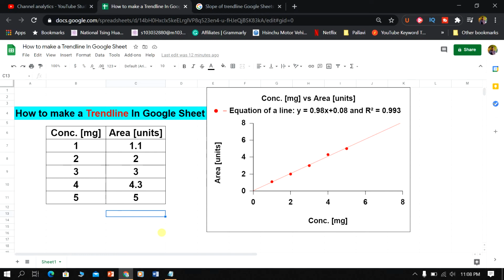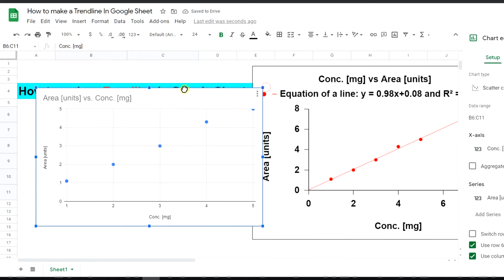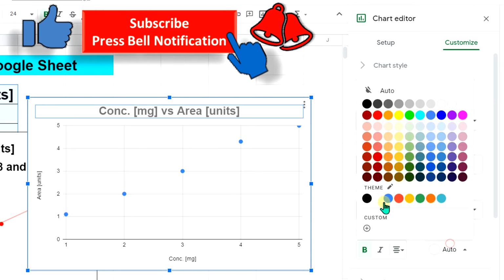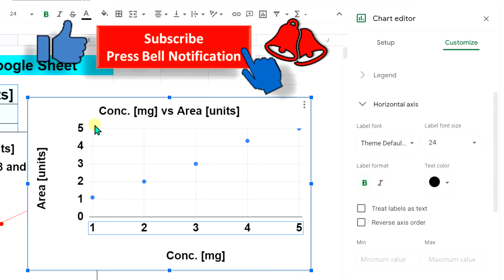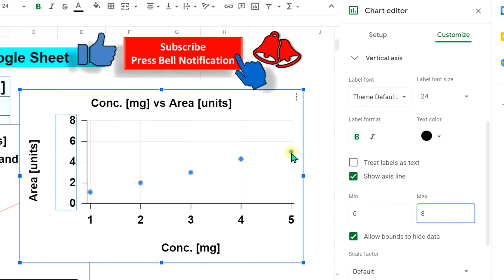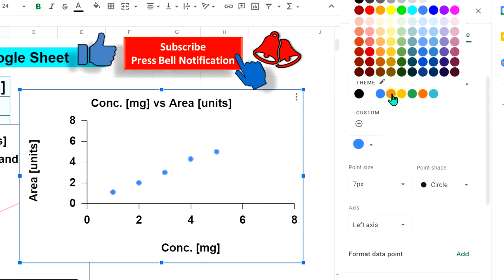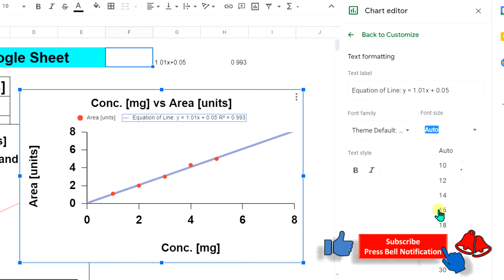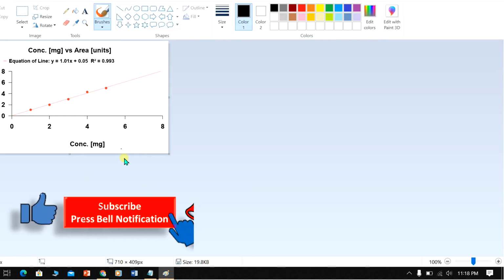How to make a Trendline In Google Sheets - [ Google Sheets Graph Tutorial ]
How to make a Trendline In Google Sheets / spreadsheet along with the equation of trendline,  and slope of trendline and R2 value is shown in this google sheets graph tutorial youtube video.